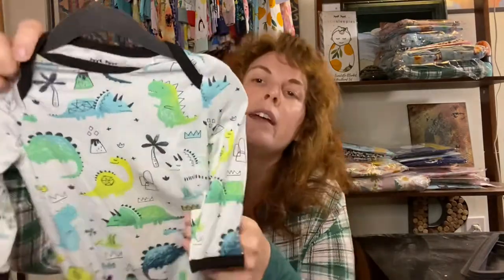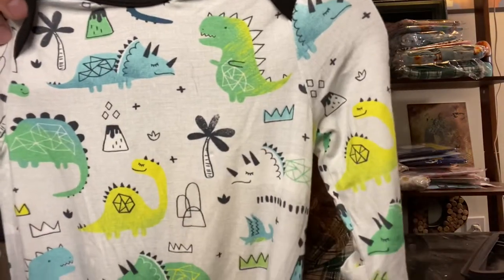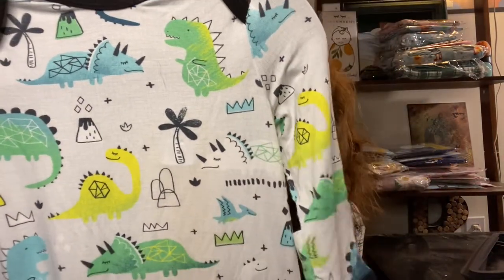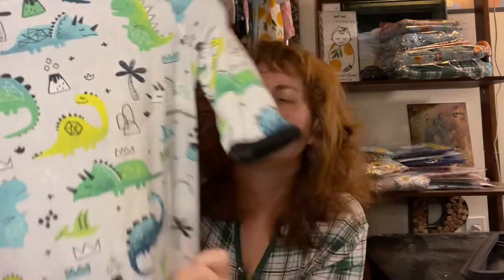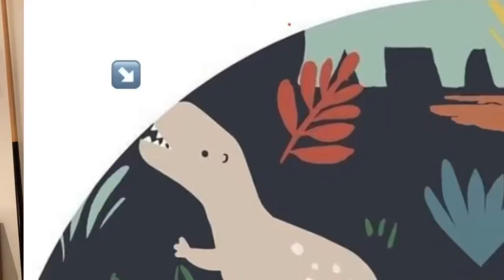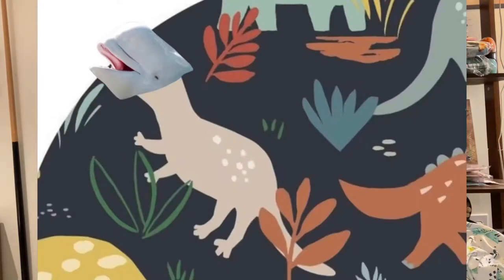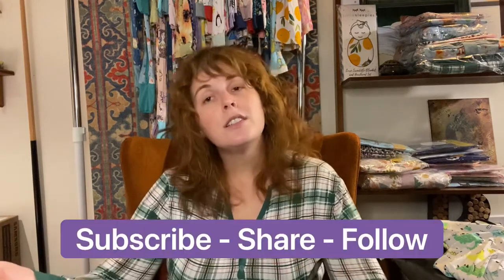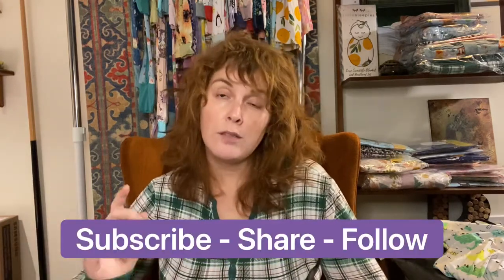Sleep Talk: Belugasaurus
Little Sleepies is dropping a new Dino print on Tuesday & I gotta talk about it. Plus I’m name dropping another little boutique with some LS website sold out prints!